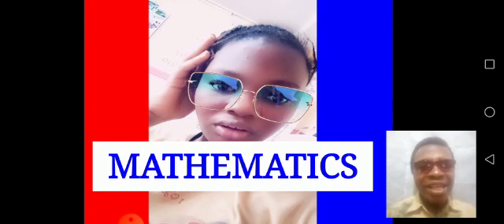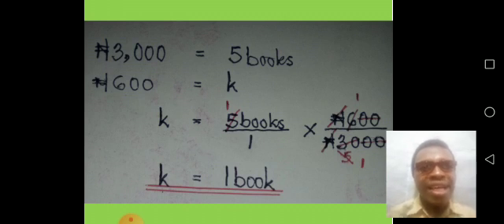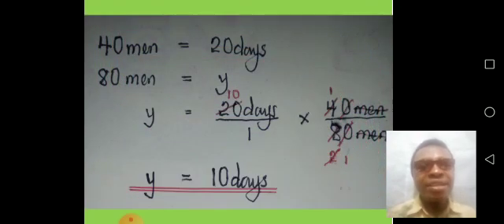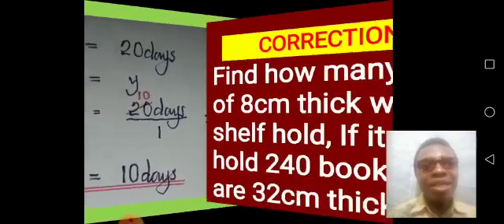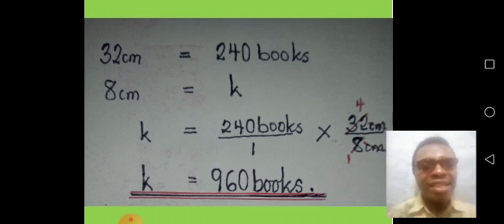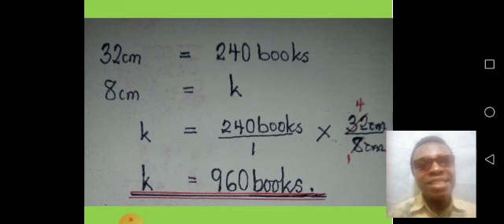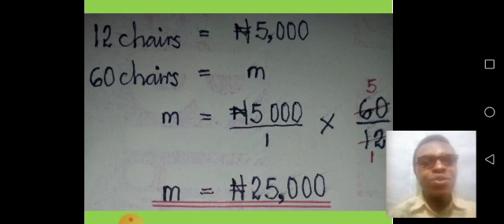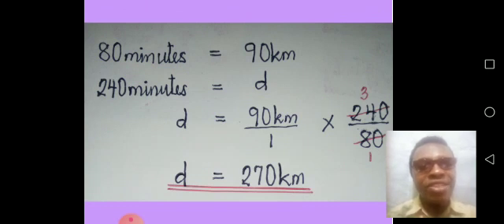PROPORTION (Exam Revision)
Two quantities are directly proportional when one quantity is increases the other increases and if the quantity decreases the other decreases also.

While two quantities are indirectly proportional when one quantity is increases the other decreases and vice versa.

I have similar videos on Proportion, Direct Proportion, Profit and Loss, Area, Perimeter, Statistics and other topics in Mathematics